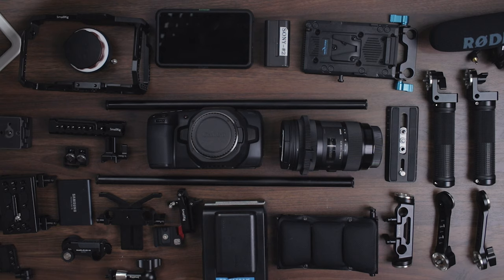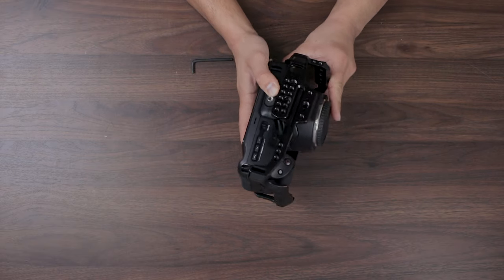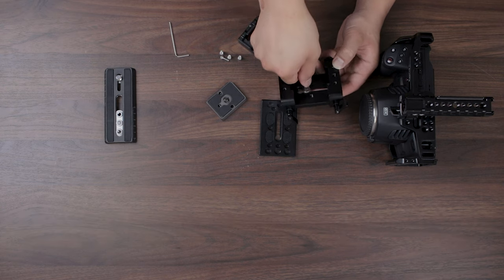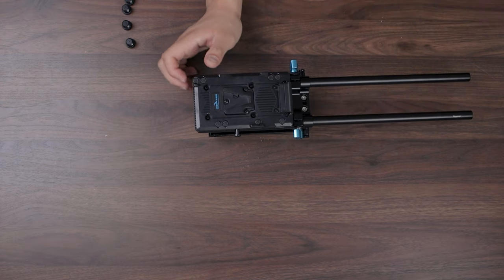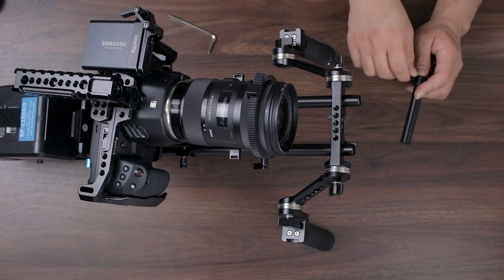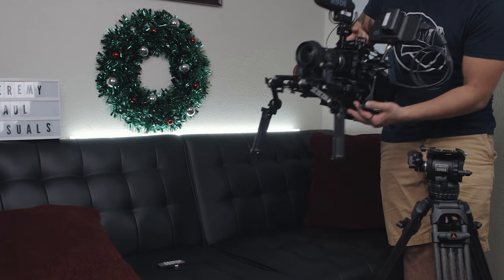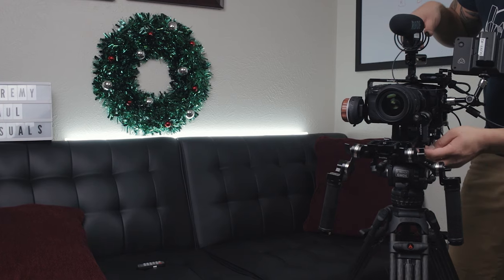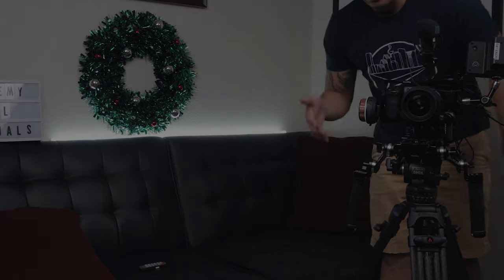My BMPCC6K Shoulder Kit Build | THE ULTIMATE MINI CINEMA RIG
An in-depth rig build-out for the Black Magic Pocket Cinema Camera 6k!

I go through all the necessary parts to build this baby out and some examples of how you can adapt it to quick-release it for hand-held shooting or mounting it onto a tripod/gimbal.

The Website Editor I Use!
THE MUSIC I USE!

ALL THE GEAR IN THIS VIDEO

▶Dual Base Plate

▶Manfrotto Quick Release Adapter

▶Rabbit Key

▶Dual Handle’s

▶Shoulder Pad

▶V-Mount Adapter Plate

▶D-Tap Cable

▶V-Mount Battery

▶Wireless Follow Focus

▶16” Rods

▶Cable Clamp

▶Magic Arm

▶Samsung T5 SSD

▶Top Handle

▶Atomos Shinobi 5” Monitor

▶Lens Support